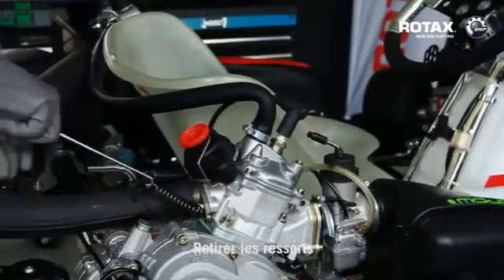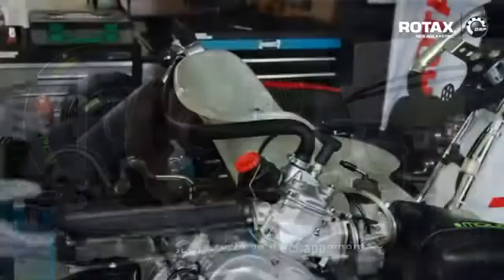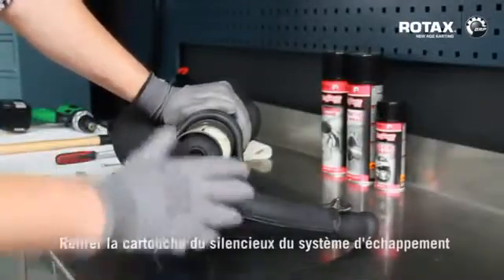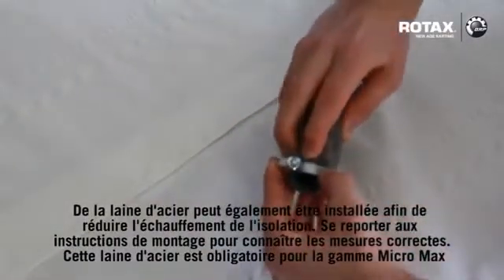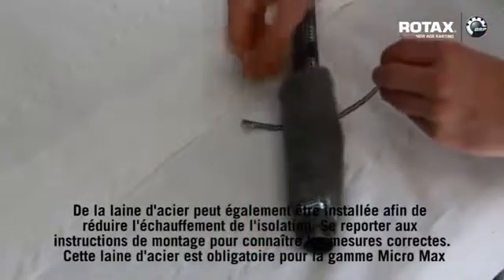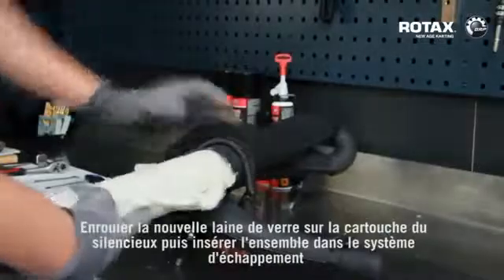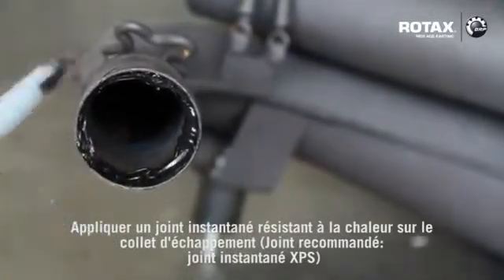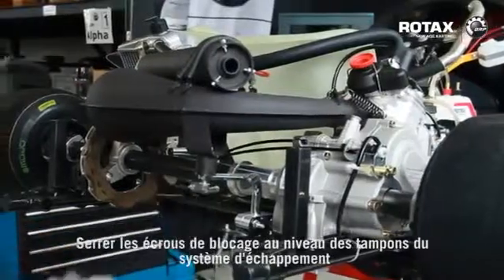Entretien du système d'échappement - moteur Rotax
Procédure d'entretien du système d'échappement d'un moteur Rotax.